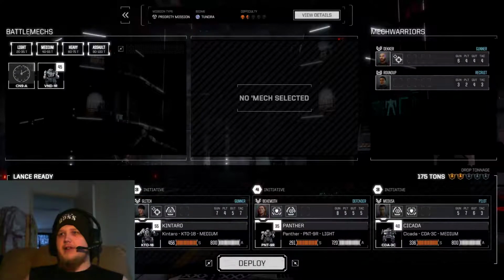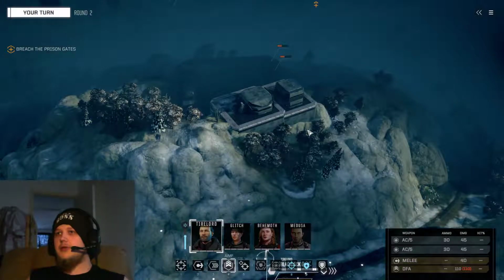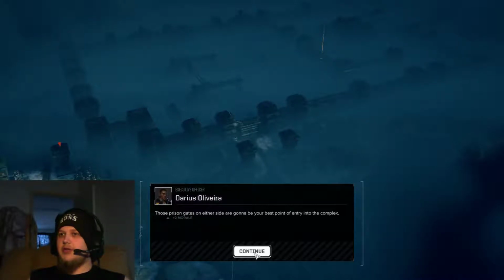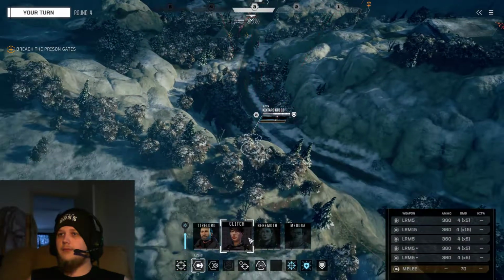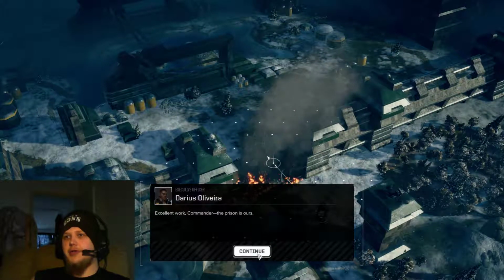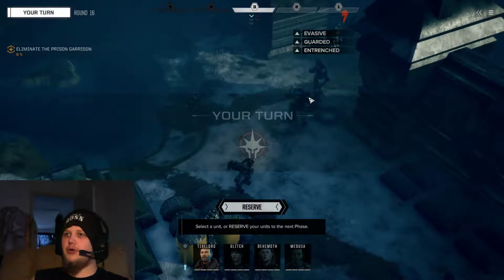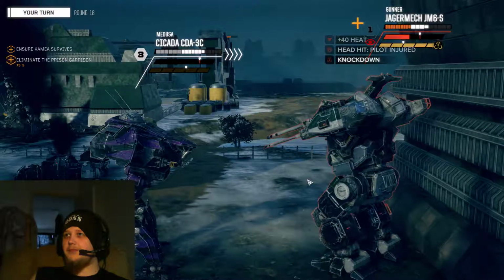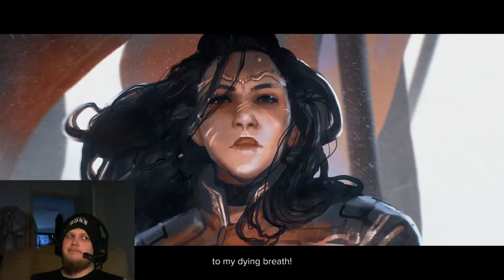LIBERATION OF WELDRY - Part 10 - Let's Play BattleTech Gameplay Walkthrough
PRIORITY MISSION!!! Brison Break and Liberation of this planet.
We encounter yet another Jaegermech in this mission so that means we can finally get that 3th part and replace our Blackjack

Everybit Helps the channel and me, i also take video requests for games you'd like to see me play, mech request for KSP time to times. Cheers from Finland and Enjoy the Vid ^^